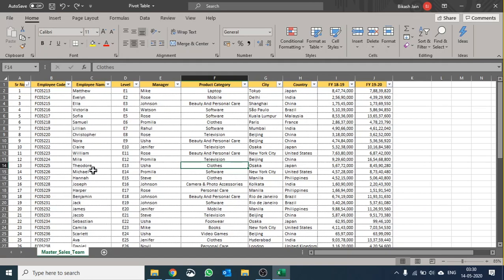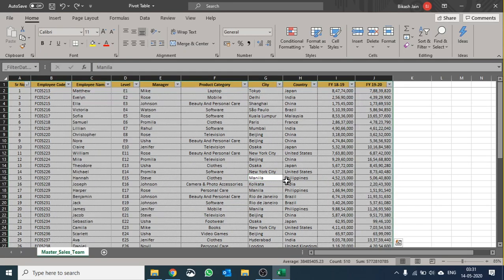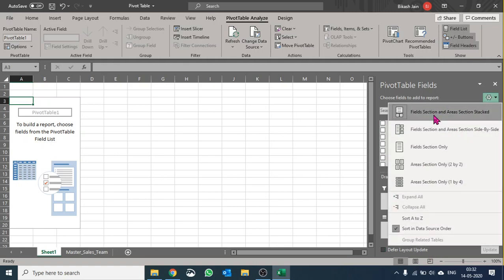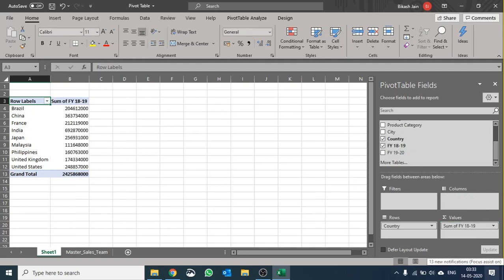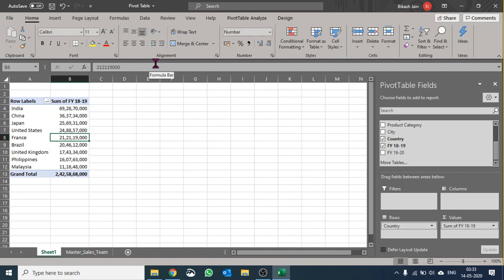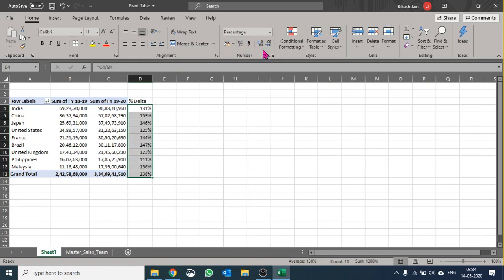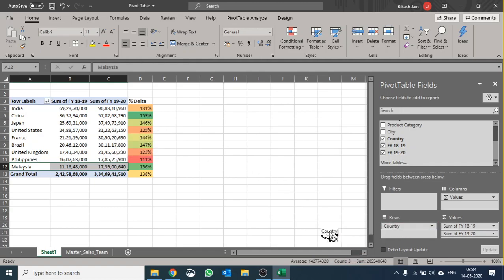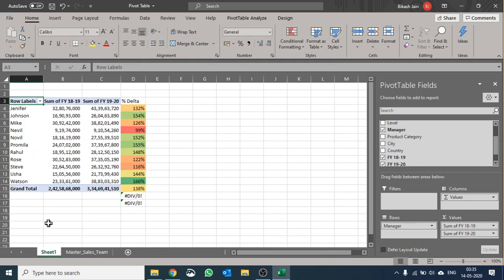Pivot Table in Microsoft Excel - Using Real Office Problem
Learn to use Pivot Table easily and quickly using some real office application. The video explain how to use Pivot Table to analyse give data, and find out meaningful insights.